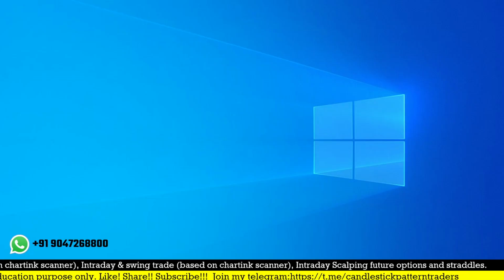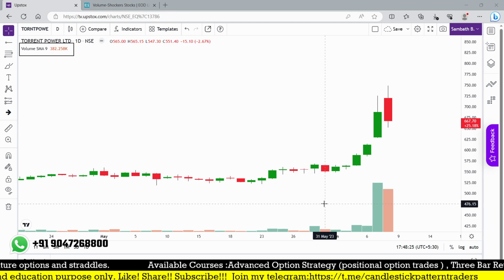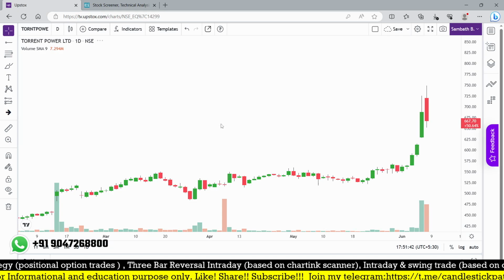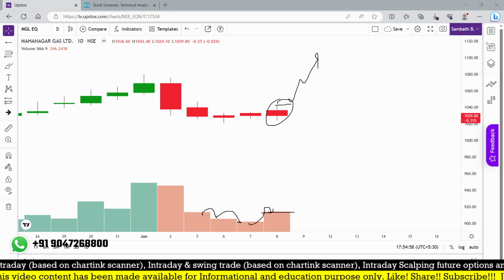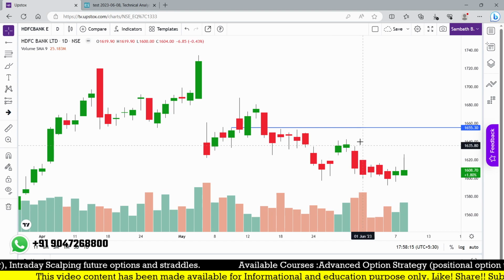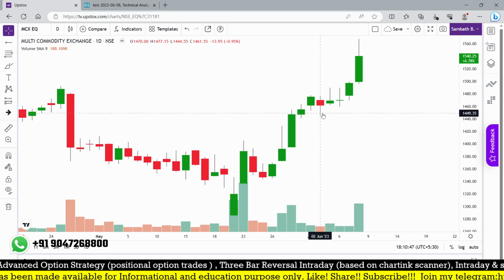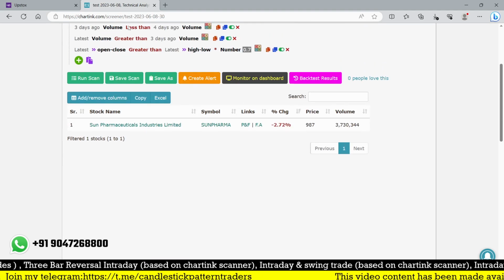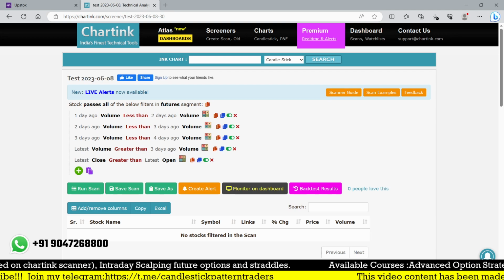How to create volume breakout scanner chartink ?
The YouTube Description Volume Breakout Scanner is a Chartink tool that helps you identify videos that are likely to experience a sudden increase in views. This can be a great way to find new and trending videos to watch, or to find videos that you can promote on your own channel.

To use the YouTube Description Volume Breakout Scanner, simply enter a keyword or phrase into the search bar and click the "Scan" button. Chartink will then generate a list of videos that contain the keyword or phrase in their description. The list will be sorted by the number of views that each video has received in the past 24 hours.

You can then browse through the list of videos and look for videos that have a sudden increase in views. These videos are likely to be experiencing a breakout moment, and they could be a great opportunity to watch or promote.

Here are some of the benefits of using the YouTube Description Volume Breakout Scanner:

You can find new and trending videos to watch.
You can find videos that you can promote on your own channel.
You can track the performance of your videos over time.
You can identify videos that are likely to experience a sudden increase in views.
If you're looking for a way to stay up to date on the latest trends on YouTube, the YouTube Description Volume Breakout Scanner is a great tool to use.